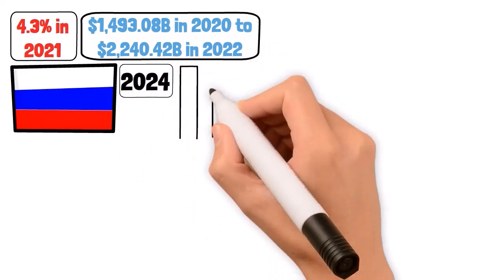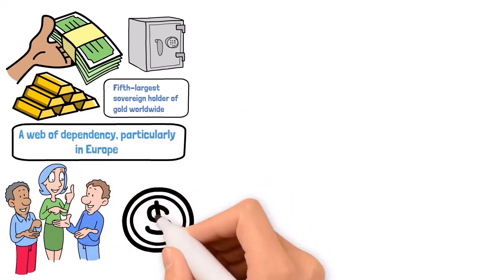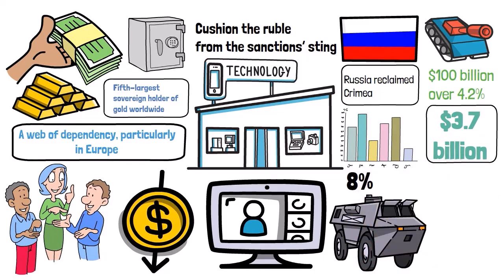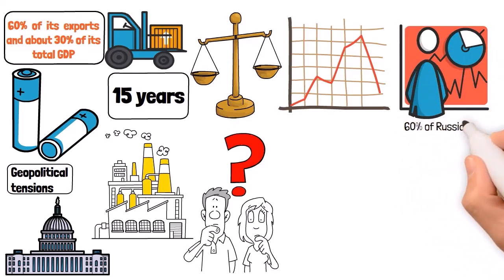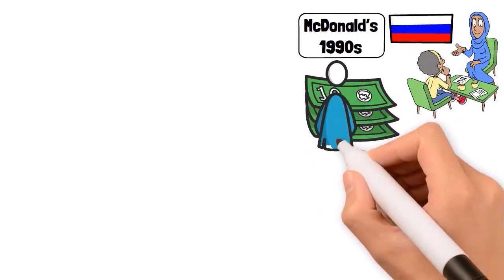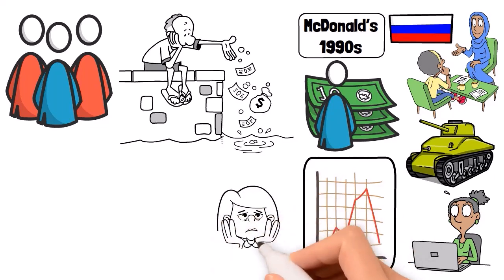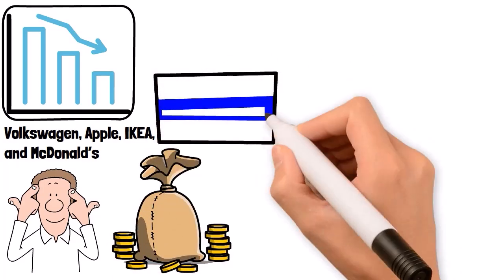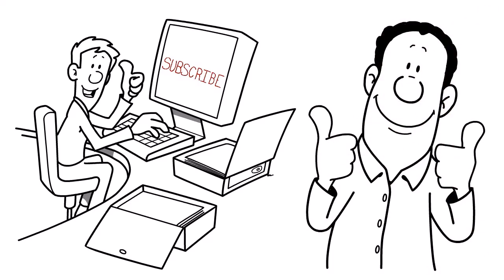🚨Details on How Vladimir Putin Could Destroy Russia in the Next 5 Years!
🚨 How Vladimir Putin Could Destroy Russia in the Next 5 Years (Worse Than the Soviet Union) 🚨

Is Russia on the brink of a catastrophic downfall? In this explosive video, we delve into the alarming actions and policies of Vladimir Putin that could spell disaster for Russia over the next five years. Drawing stark comparisons to the Soviet Union, we explore how current decisions might lead to an even more dire situation. 🌍⚠️

🔍 What You'll Discover:

Authoritarian Policies - An in-depth look at Putin’s tightening grip on power and how it stifles freedom and progress.
Economic Missteps - Analyze the economic policies and corruption that are crippling Russia’s growth and prosperity.
International Isolation - Understand how strained relationships with the West and other global powers are isolating Russia.
Military Overreach - Examine the dangers of aggressive military strategies and their impact on Russia’s stability.
Social Unrest - Insights into the growing dissatisfaction among Russian citizens and the potential for widespread unrest.
🔥 Why It’s Worse Than the Soviet Union:

Economic Collapse - Predict the potential for a severe economic downturn.
Human Rights Violations - Discuss the erosion of civil liberties and human rights.
Global Repercussions - Explore the potential impacts on global politics and security.
🚀 Stay Informed and Engaged! 🚀

Watch this crucial analysis to understand the potential future of Russia under Putin’s rule. 🔔👍

👉 Share Your Thoughts! Do you agree with these predictions? What do you think Russia’s future holds? Join the conversation in the comments below!

Stay informed, stay aware, and understand the world around you. See you in the video!

Welcome to Fun Financial Insights. We are dedicated to bringing you the financial wisdom of the greatest financial minds.  Keep coming back for new tips, tricks and strategies for building wealth and doing whatever you want with it.